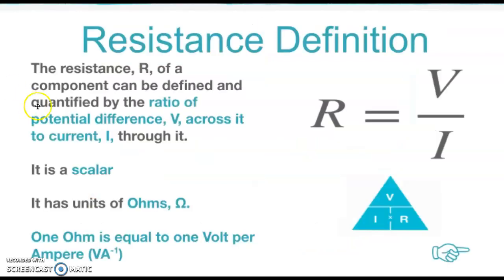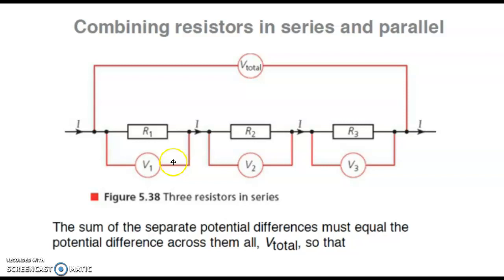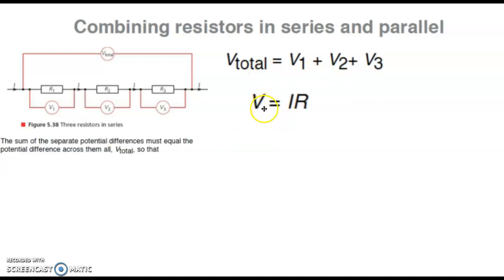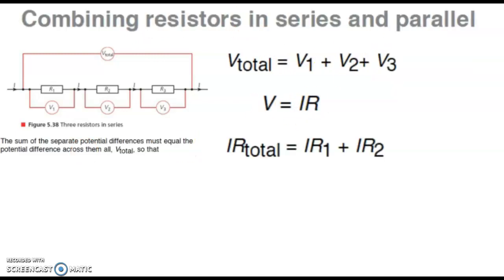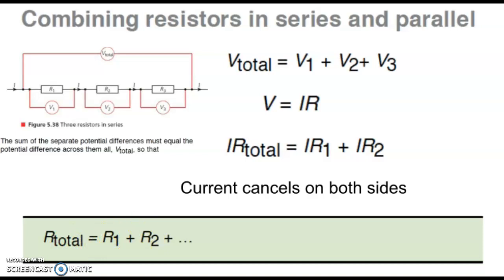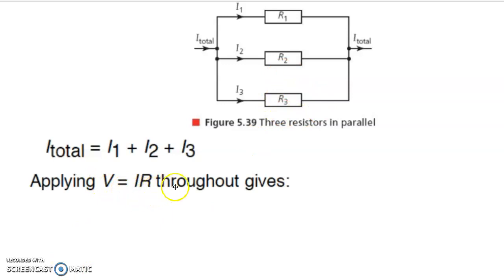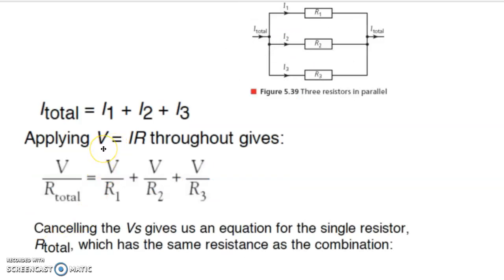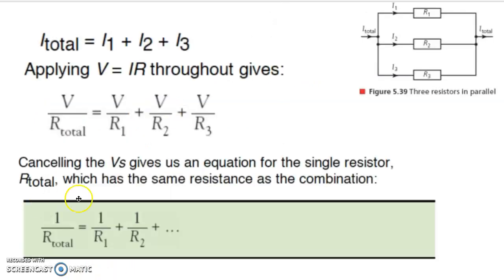5.2.2 Resistance Derivation part 3